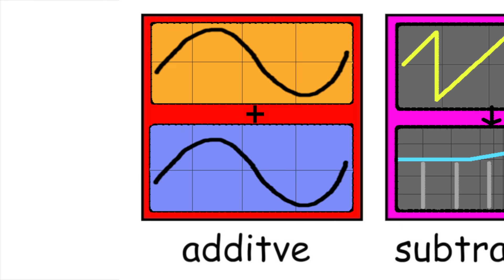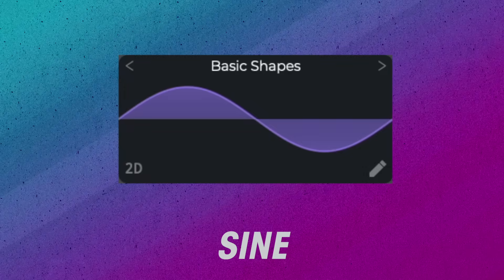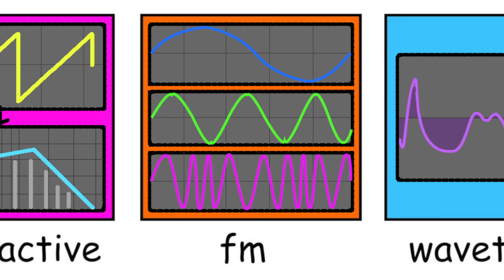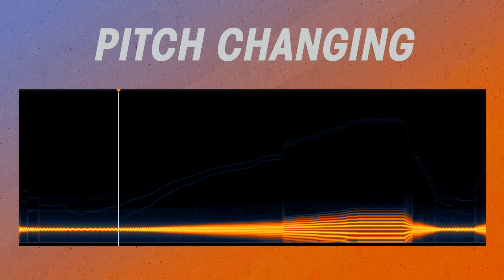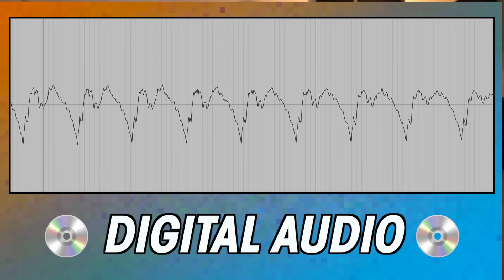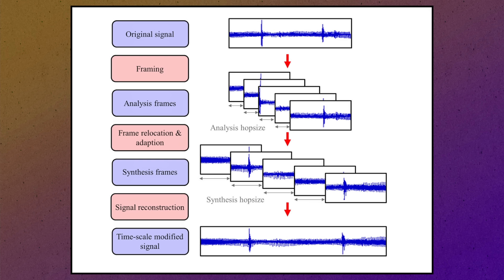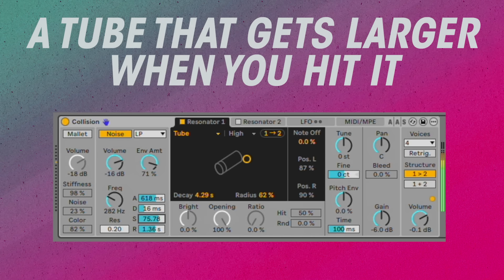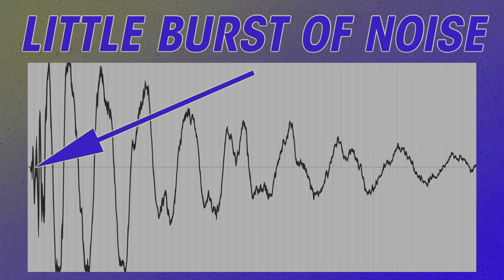Every Type of Synthesizer Explained